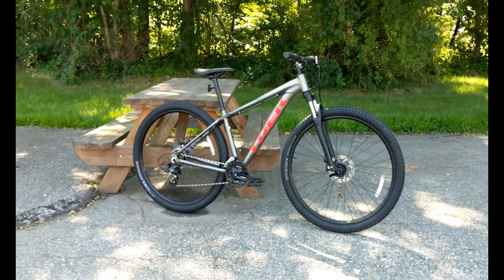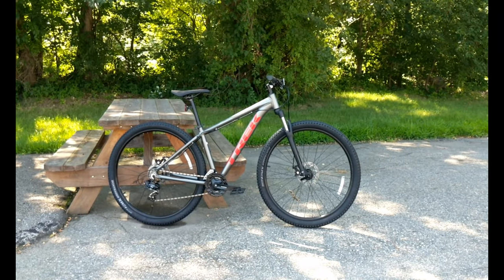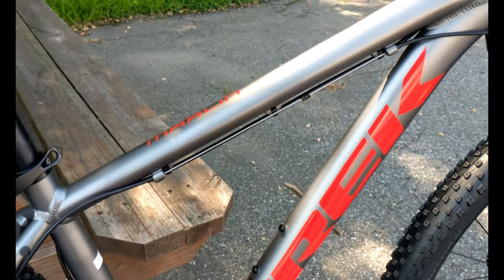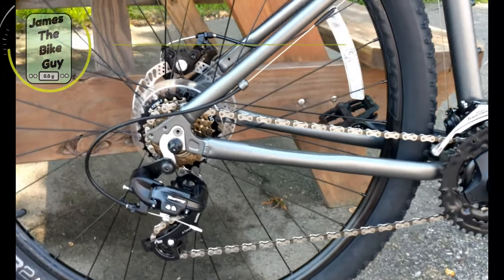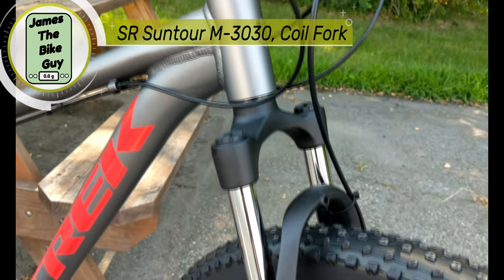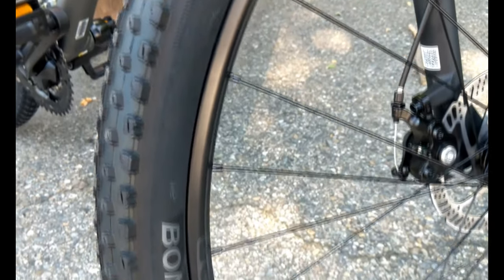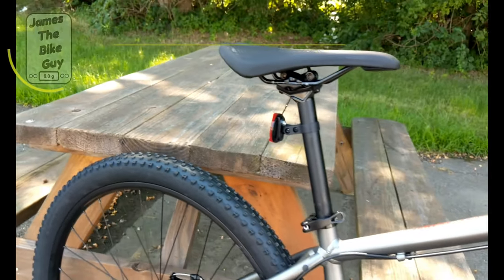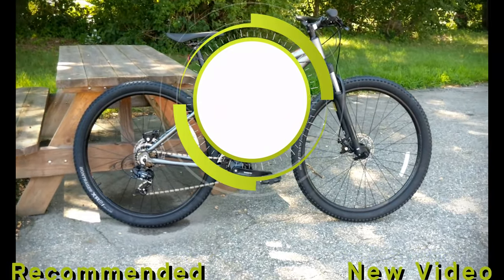The Starting Point - 2020 Trek Marlin 4 Disc Feature Review and Weight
In this video we check out the new 2020 Trek Marlin 4 Disc MTB. This is a starting point in Trek's aluminum mountain bike line up. It is a good mid between true MTB and Hybrid capabilities and would be a terrific bike for a starting rider or someone who wants a more rugged hybrid style bike.

My Favorite Bicycle Maintenance Tools and Accessories
FOX Shock Pump
GI Tubeless Tire Repair Kit
Rock N Roll Chain Lube
Park Tools Chain Cleaner
Feedback Team Edition Tool Kit
Pro Bike Tools Adjustable Torque Wrench